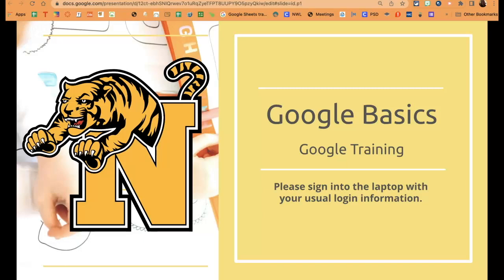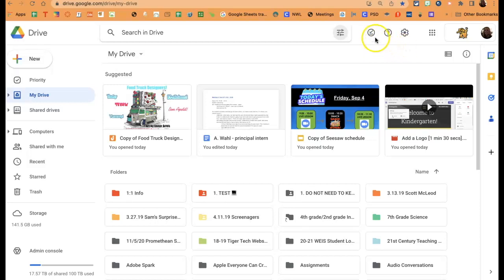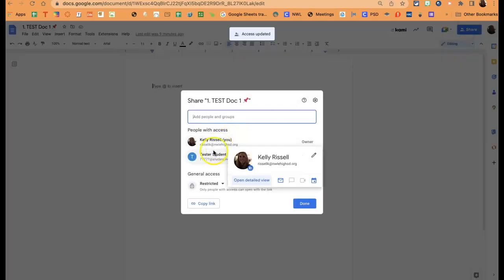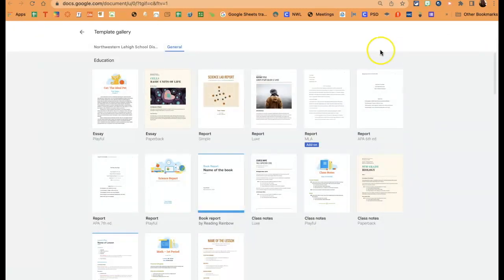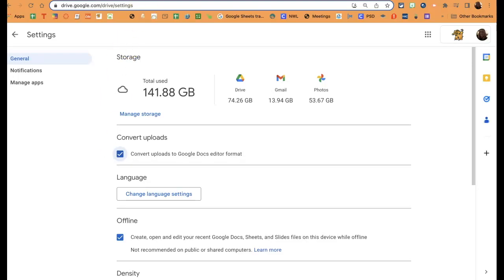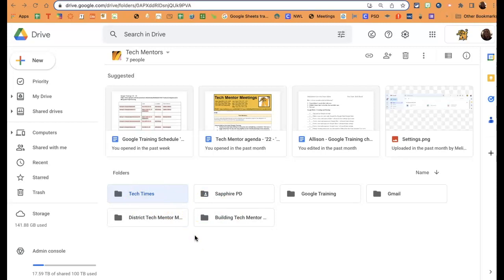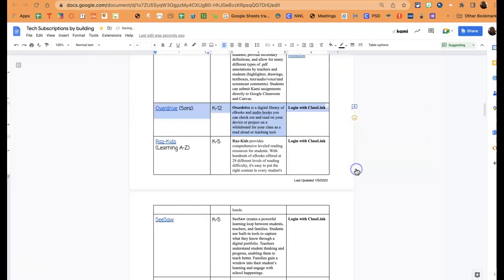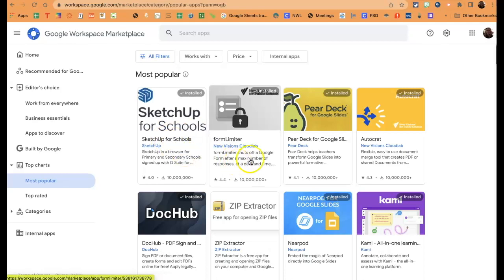Google WorkSpace Training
Learn about training topics related to Google Workspace, including share permissions, organizing files and folders in Google Drive, Google Workspace Marketplace, Common functions across Google Workspace, etc.

0:00
1:17 Benefits of Google Workspace
4:18 Chrome vs. Firefox
6:55 Purpose of Google Drive
7:22 Accessing Google Workspace
8:55 Signing into Google Chrome and Google Workspace
9:49 Tour of Google Drive
22:48 Create a File in Google Drive
23:15 Name a File in Google Drive
25:59 Share a File in Google Drive
32:23 Share a File with Link Sharing
36:20 Publish a File to the Web
40:10 Change the end of the URL to "Preview"
42:28 Making a Copy of a File
45:11 Force Copy by Changing the end of the URL to "Copy"
47:00 Template Galleries
49:51 Create, Name and Share a Folder in Google Drive
52:50 Add Files to Folders
1:02:54 Google Drive Setting: "Convert uploads to Google Docs editor format"
1:04:35 Word Compatible Google Files
1:07:45 Add a Subfolder
1:08:56 Color Code a Folder
1:09:33 Create a Shortcut
1:15:47 Set Up a Shared Drive
1:21:50 Delete a Shared Drive
1:22:24 Hiding a Share Drive
1:23:01 Google Drive for Desktop
1:30:31 Common Functions Across Google WorkSpace
1:30:40 Commenting
1:35:33 Download a File
1:36:22 Version History
1:38:48 Revision History
1:39:07 Offline Access to Files
1:40:51 Search for Stuff in Google Drive
1:42:23 Activity Dashboard (who's viewing your files)
1:44:45 Editing Mode vs. Suggesting Mode
1:46:10 Google Workspace Marketplace